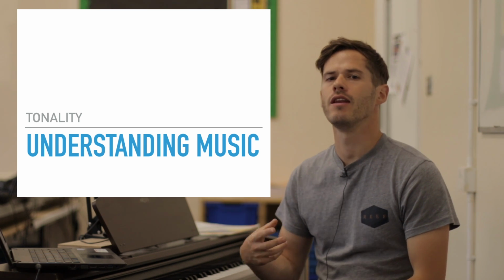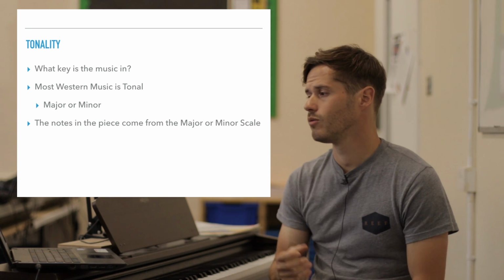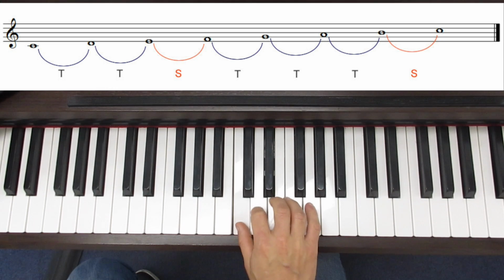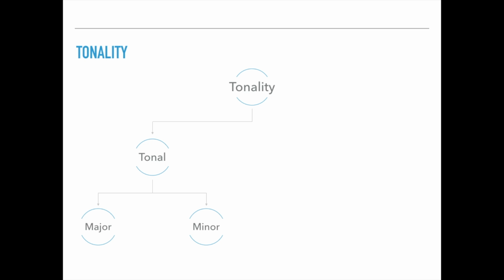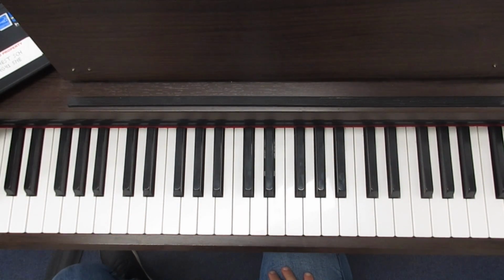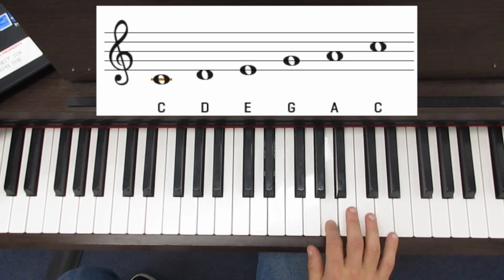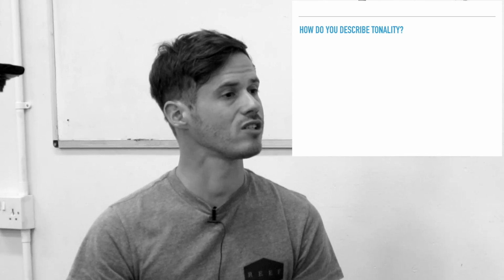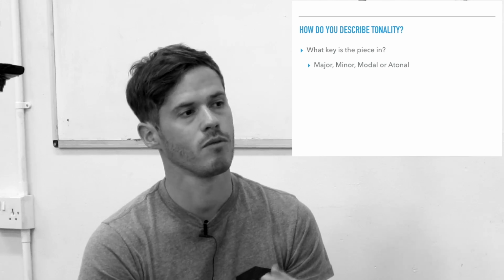Musical Elements - Tonality